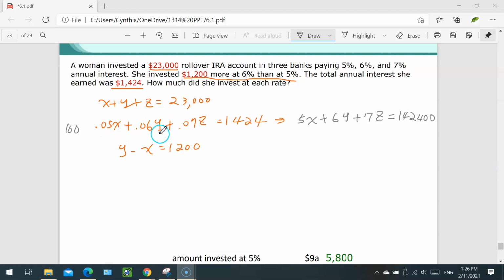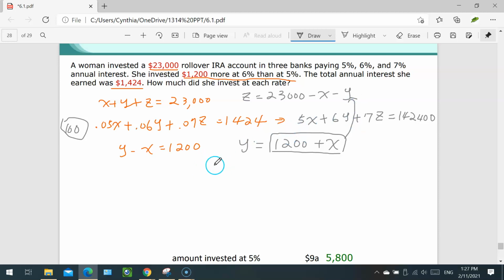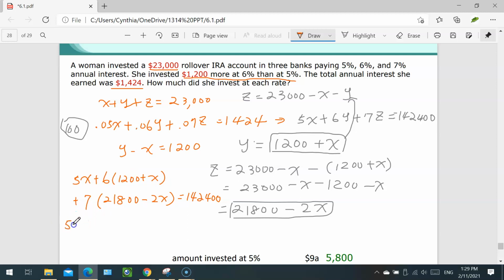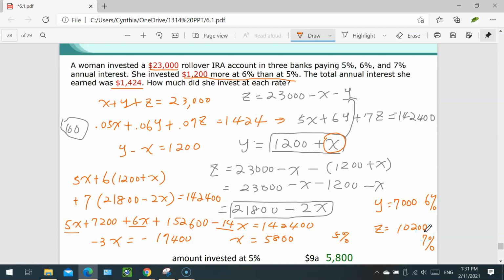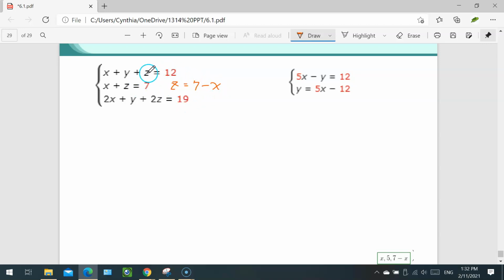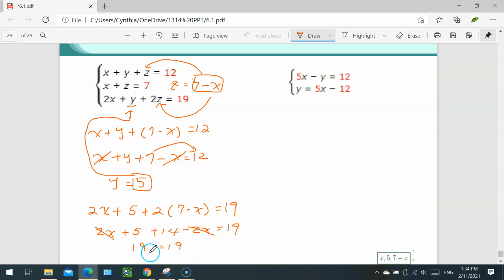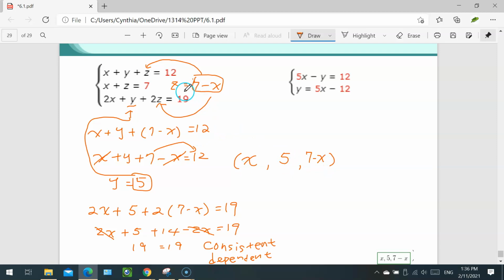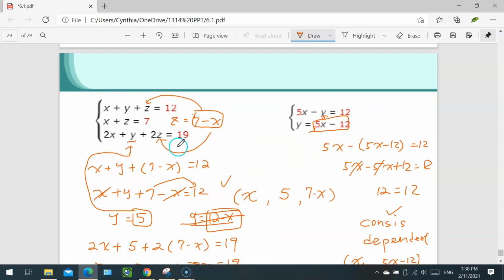1314 6.1 part 3